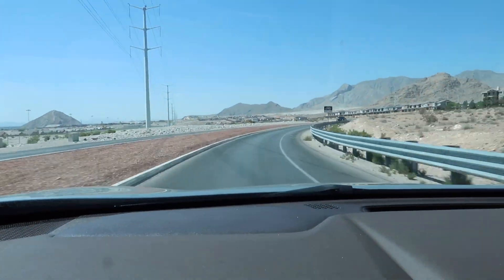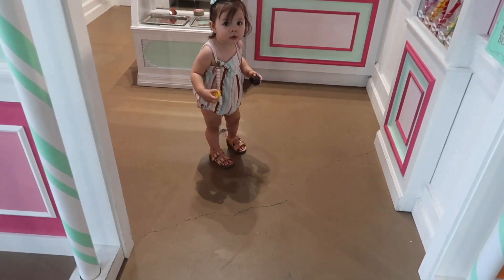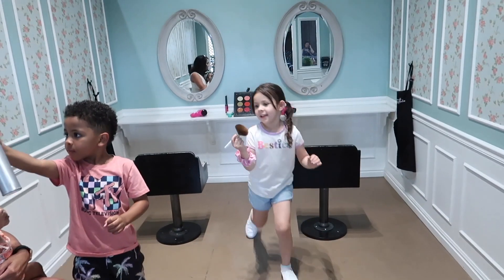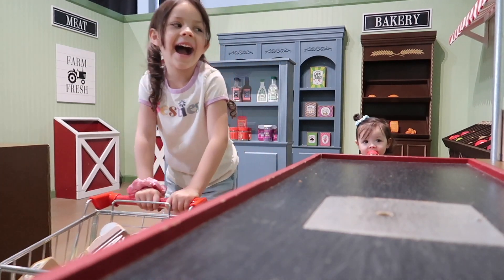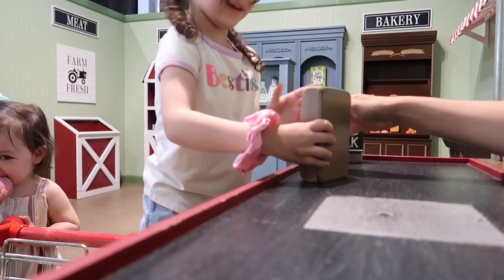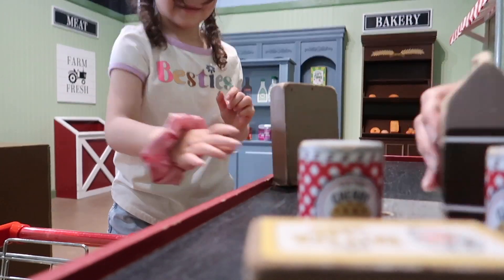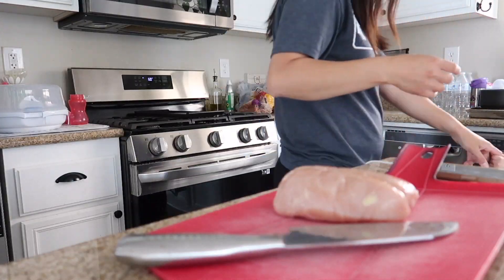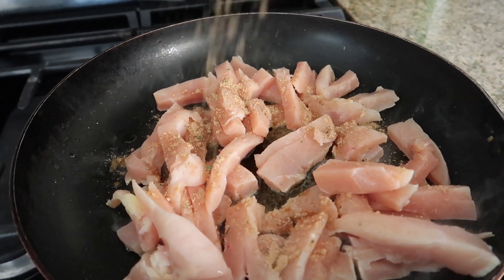Coolest play pretend town for kids!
We went to Kids Town located in Las Vegas, NV.